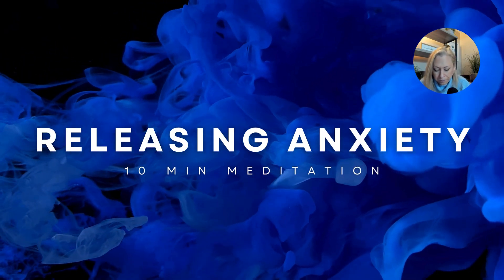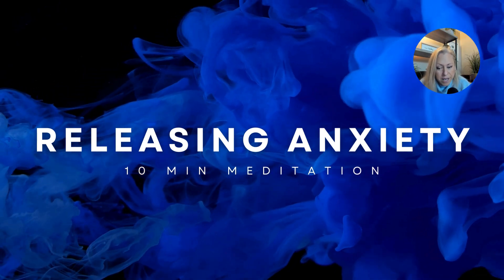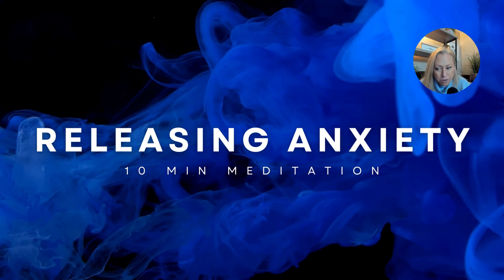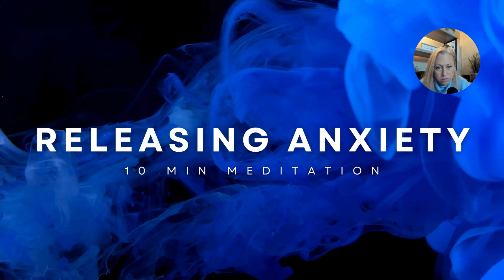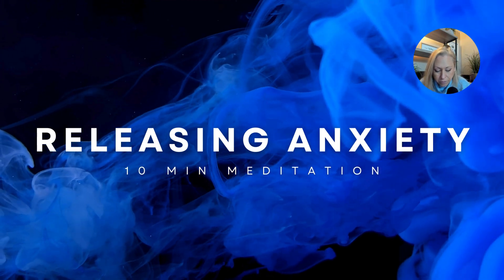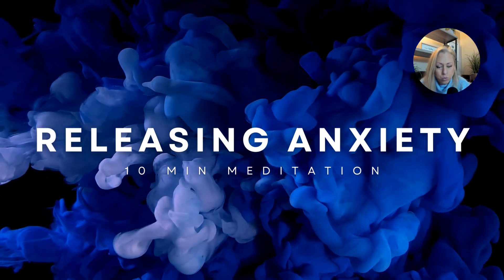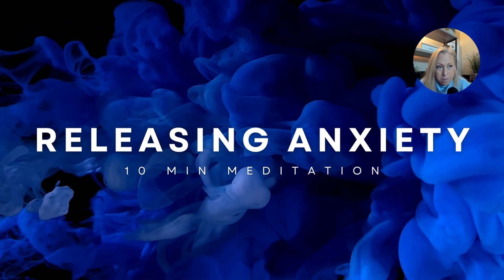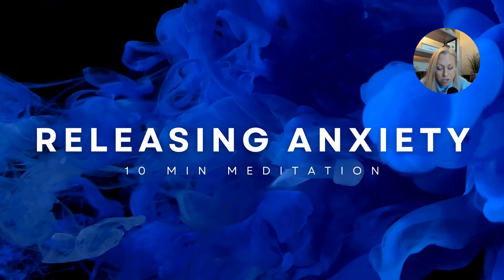Releasing Anxiety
Releasing anxiety is a matter of getting into your body and finding the stillness that lives there. Use this meditation to get connected deeply to the highest version of yourself, release the fear, and find true happiness and inner peace. Make sure you develop a daily practice of meditation and stillness for greater personal power, intuition, spiritual development and self awareness.  Now GO BE GREAT